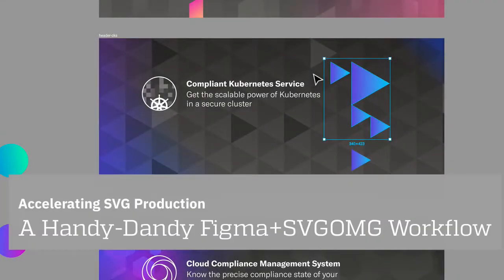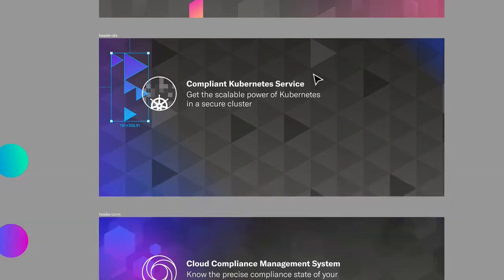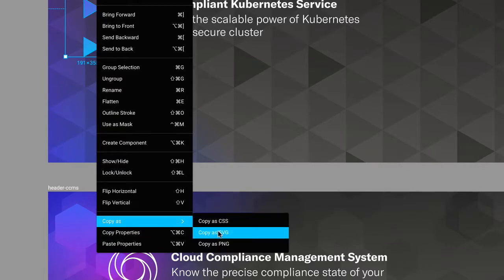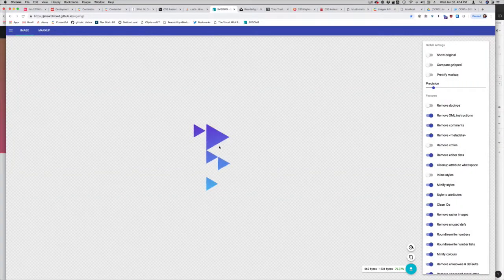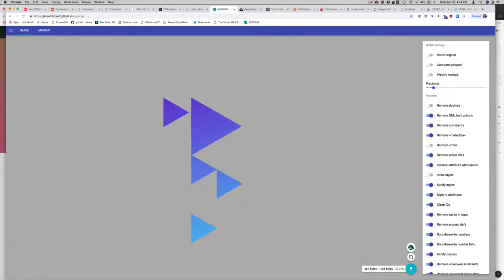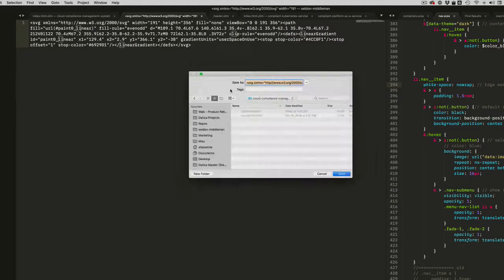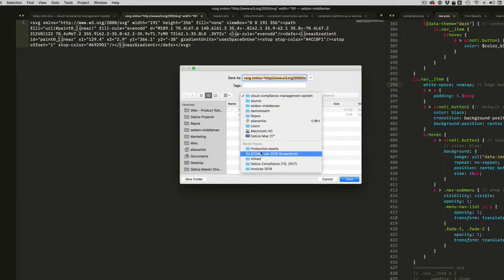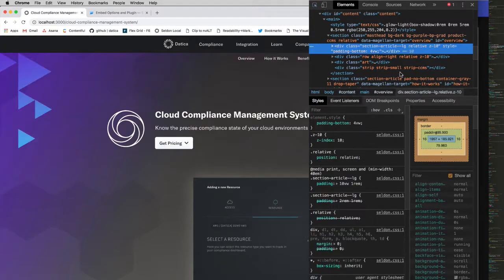Figma + SVG workflow 1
Working on a fun project that involves lots of CSS and SVG techniques - here's a 2min video that walks through how I use
Figma to rapidly generate production-quality SVGs with SVGOMG.